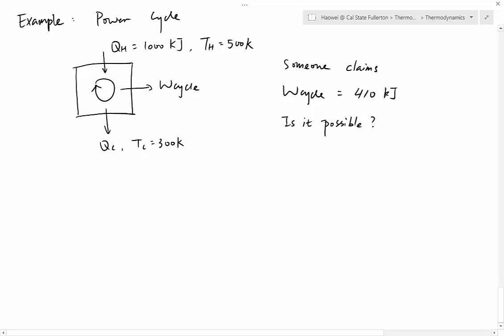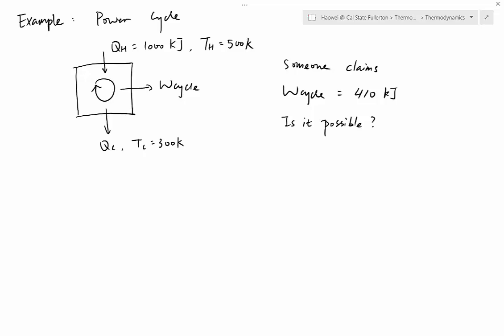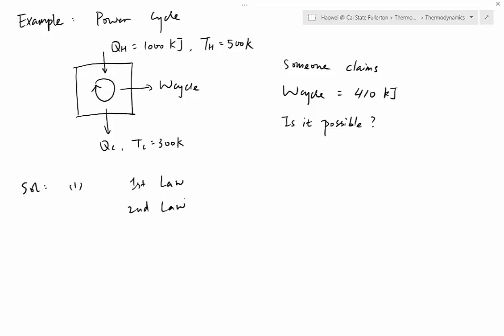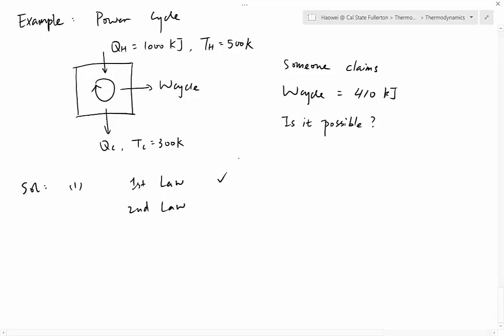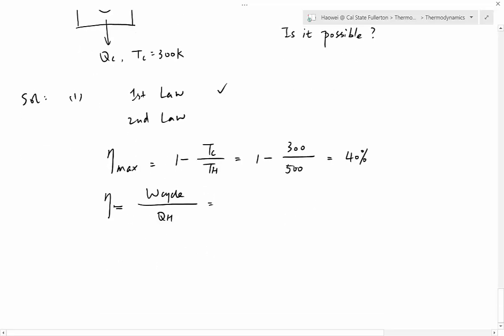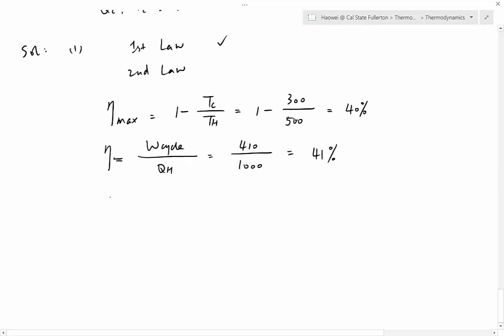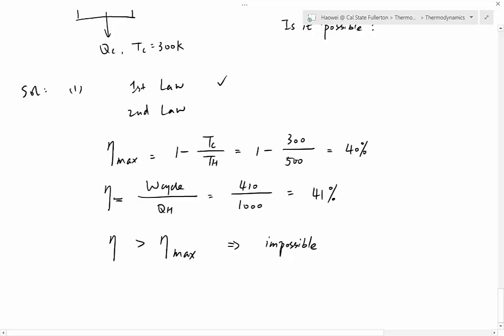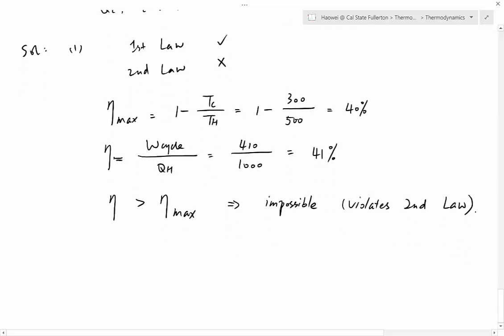Thermodynamics 8.2 Example - Apply 2nd Law to a Power Cycle